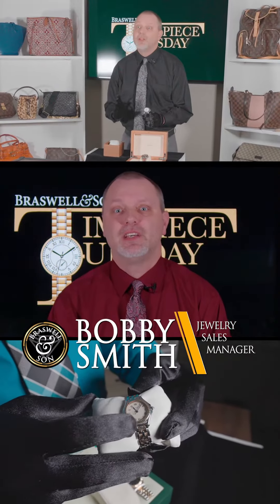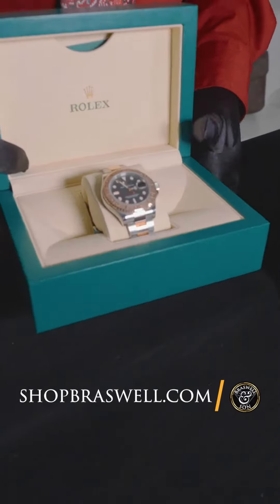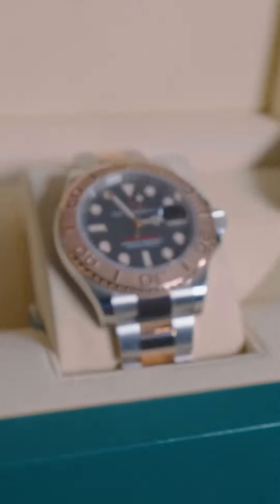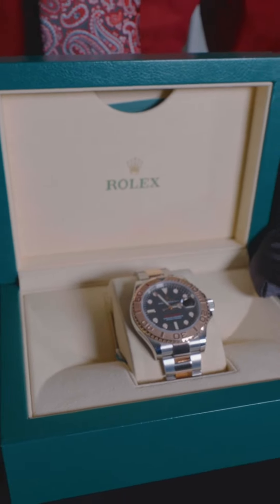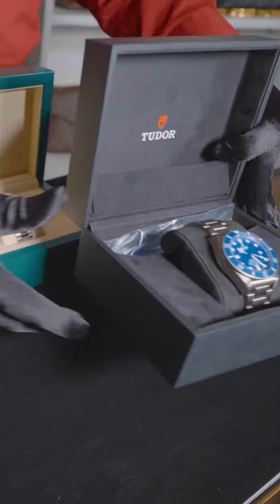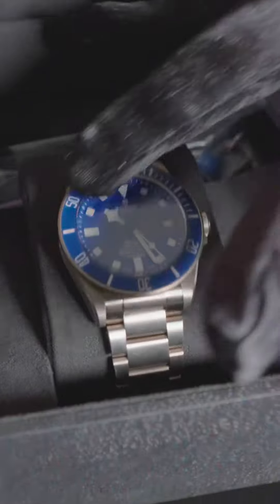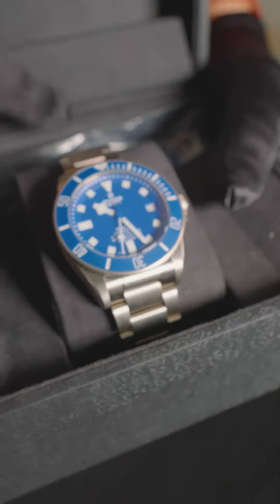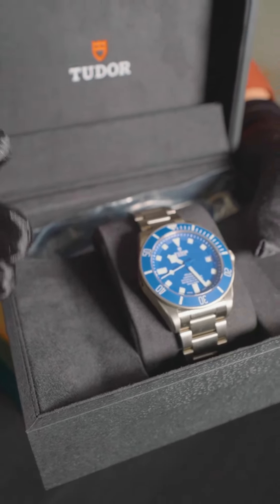Timepiece Tuesday Episode 5